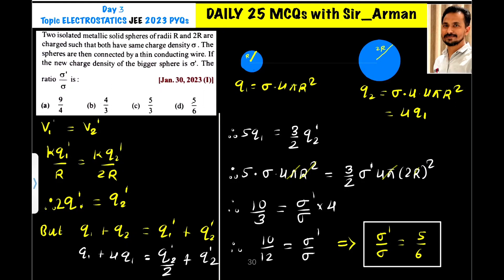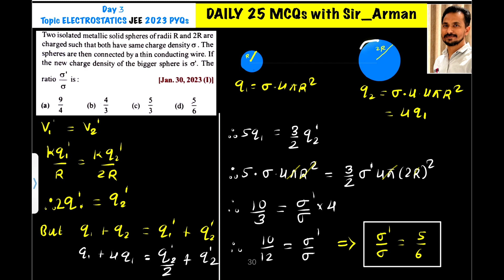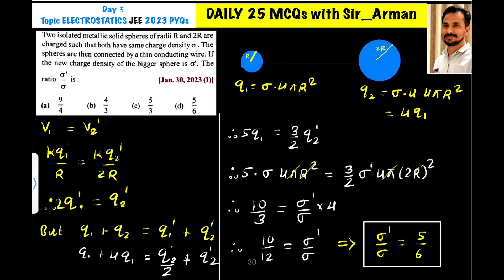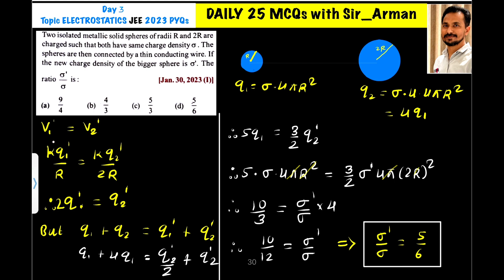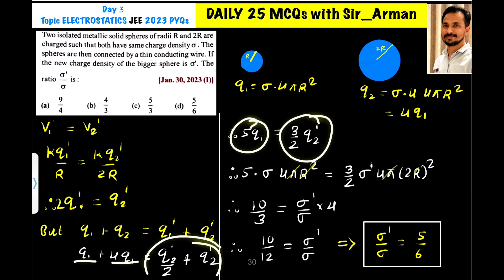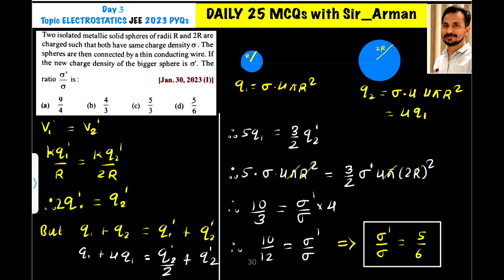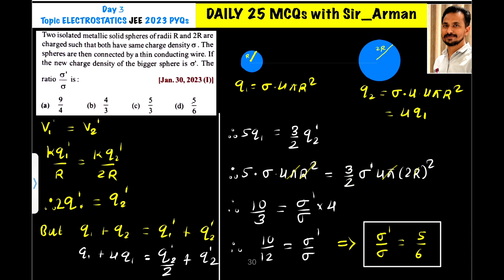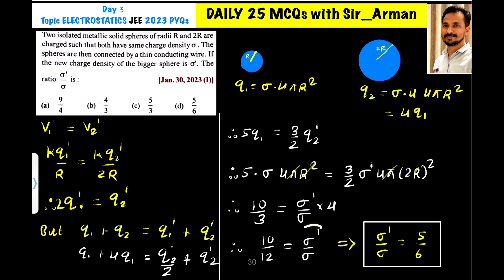Two isolated metallic solid spheres of radii R and 2R are charged such that both have same charge de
Two isolated metallic solid spheres of radii R and 2R are charged such that both have same charge density σ . The spheres are then connected by a thin conducting wire. If the new charge density of the bigger sphere is σ'.